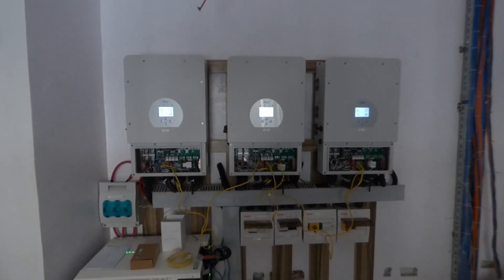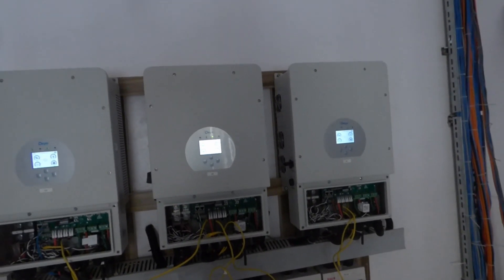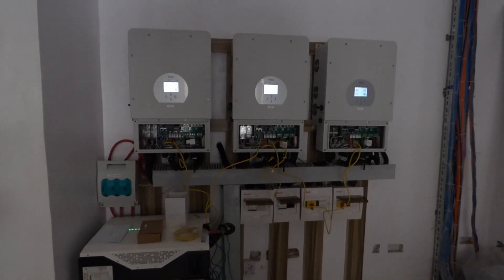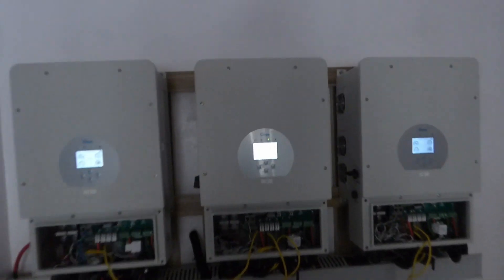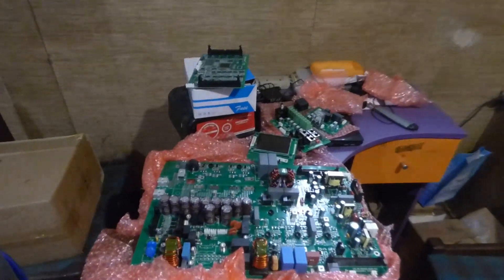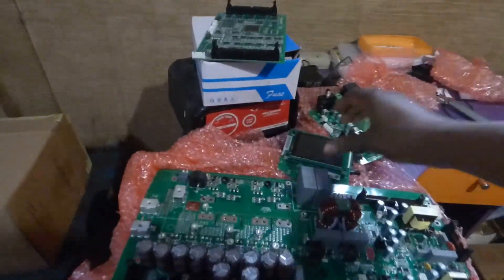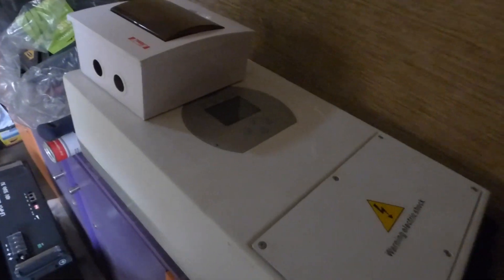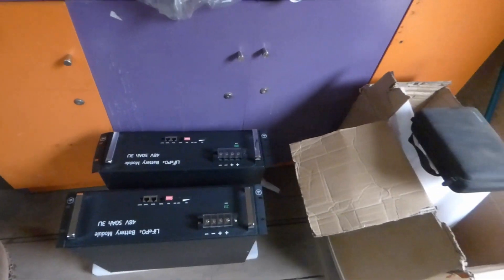New Deye 3 phase 24 kw (challenges) and honoring a Deye warranty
We installed three 8 kw Deye hybrid inverters and ran into small challenges. Did we solve them? See how Deye came through on their warranty. Am I impressed?